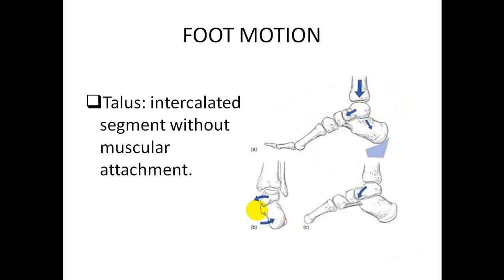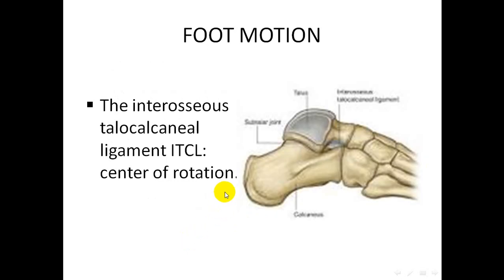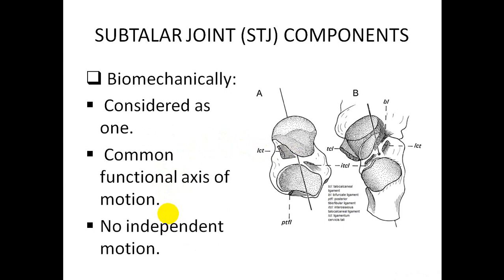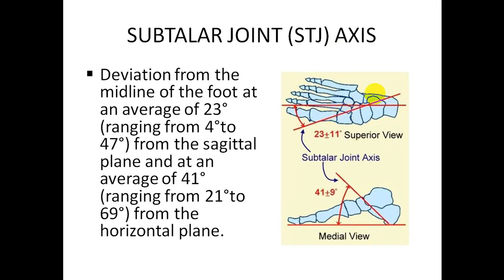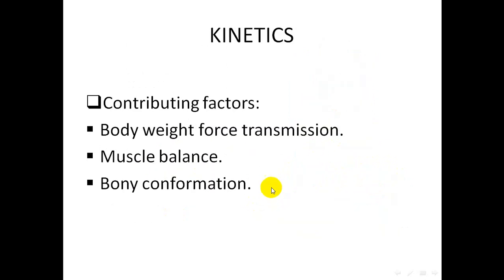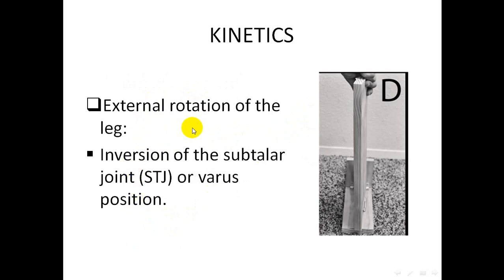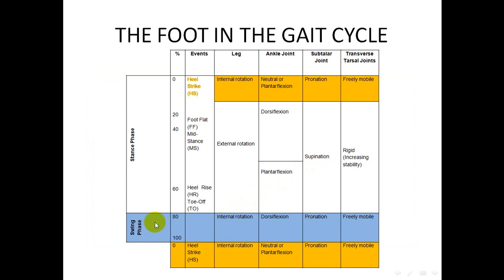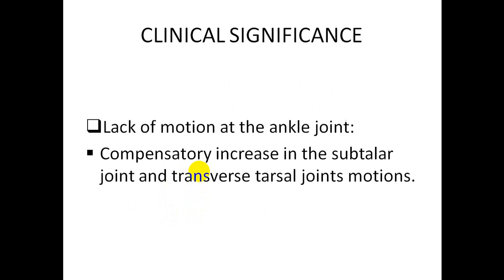Foot anatomy & biomechanics Prof Dr Sherif Bishay